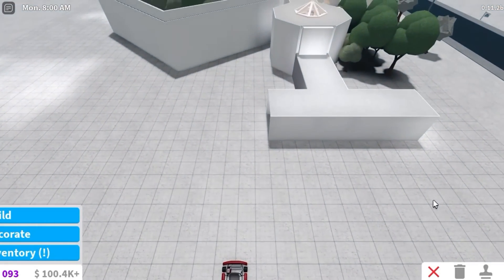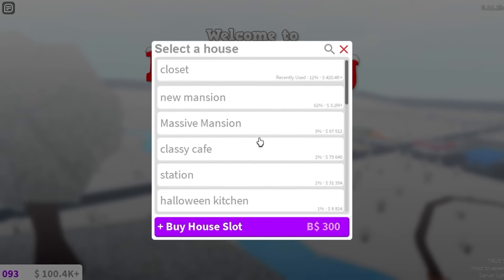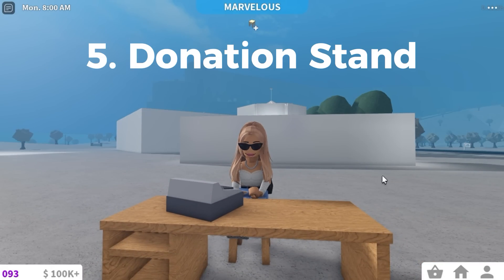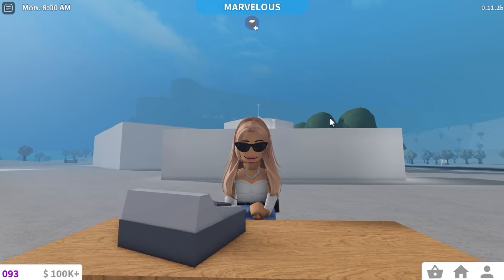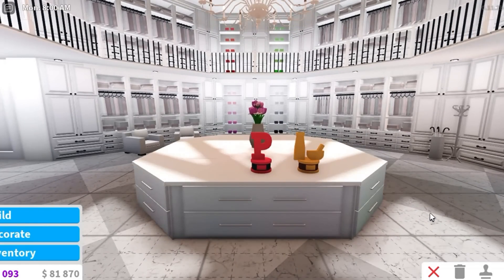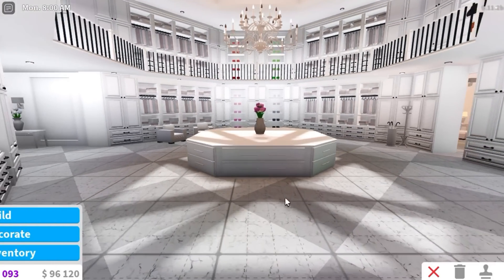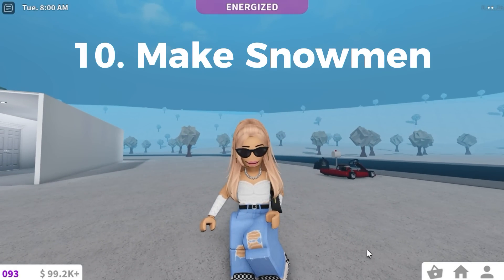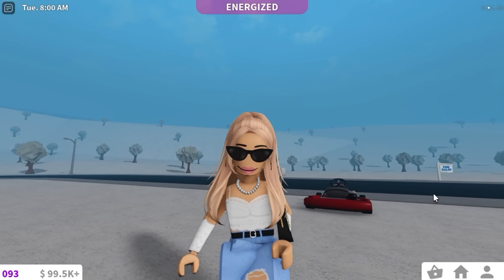10 WAYS To Get Money Fast In Bloxburg WITHOUT WORKING | roblox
Socials :)